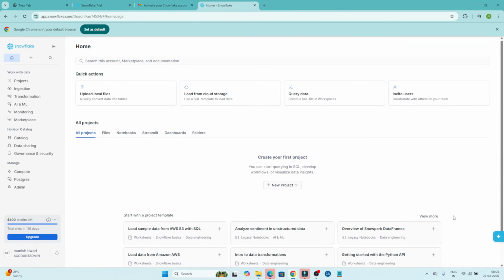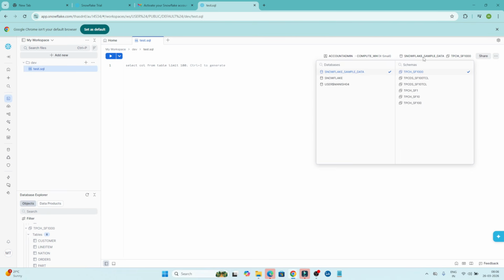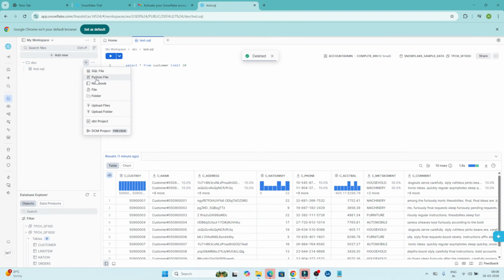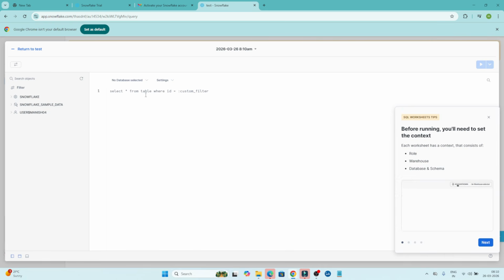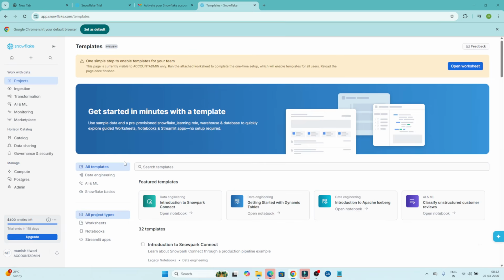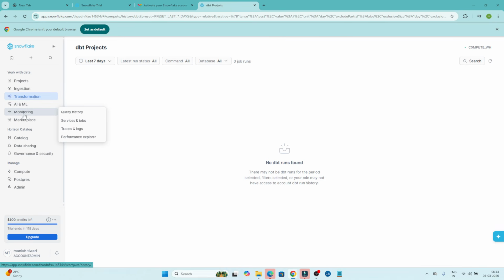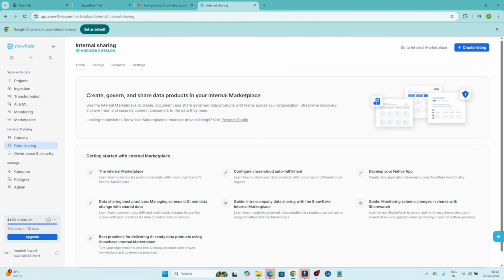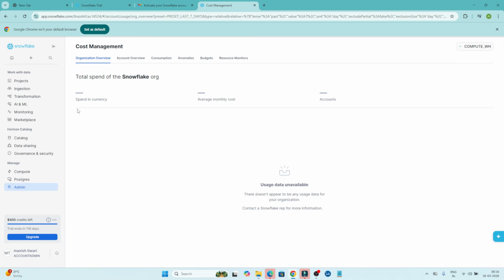4. Snowflake UI Overview | Complete Snowflake Interface Walkthrough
🚀 In this video, we will explore the Snowflake User Interface (Snowsight) — a complete walkthrough for beginners!

If you are starting your Snowflake journey, understanding the UI is the first step to becoming confident with queries, warehouses, and data management.

🔥 In this video, you will learn:

* What is Snowflake Snowsight UI?
* How to navigate Snowflake interface
* Worksheets & SQL editor overview
* Databases, schemas, and tables view
* Virtual Warehouse monitoring
* Query history & performance insights
* User roles & access basics
* Running your first SQL query in Snowflake

💡 This video is perfect for:

* Beginners in Snowflake
* Data Engineers
* Data Analysts
* Cloud learners (AWS / Azure / GCP)

🎯 By the end of this video, you will:

* Understand Snowflake UI completely
* Navigate confidently inside Snowsight
* Run queries and explore data

* Snowflake Architecture Explained
* Virtual Warehouse Deep Dive
* Snowflake SQL Hands-on
* Snowflake Data Loading Techniques

📽️ Chapters
⏱️ 0:00 - Introduction